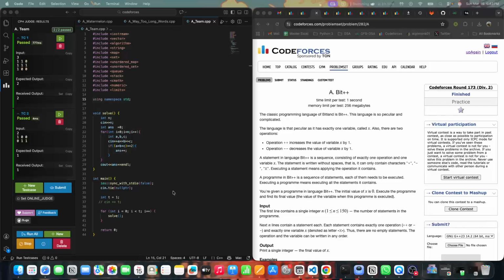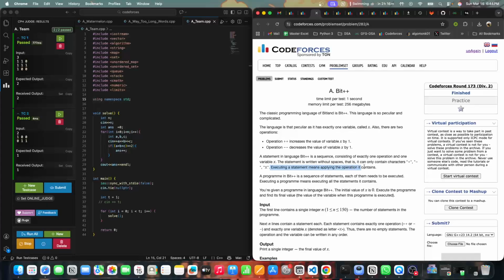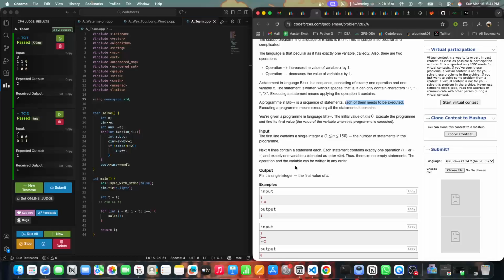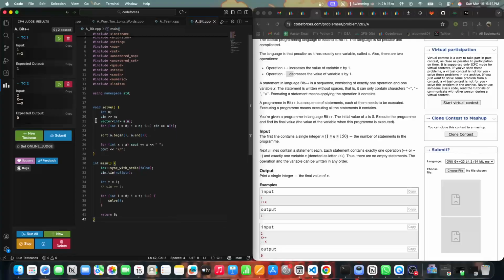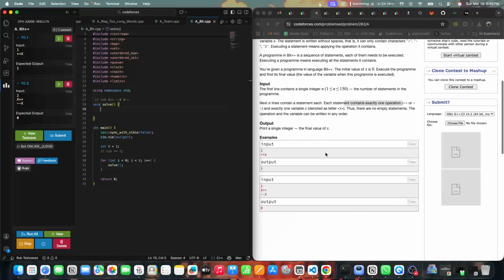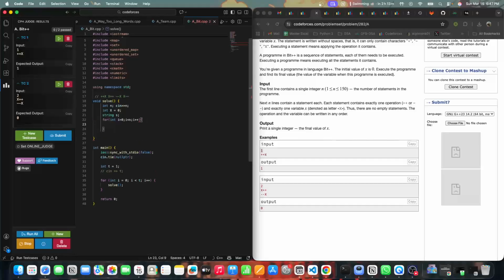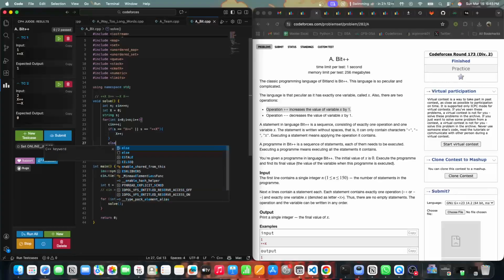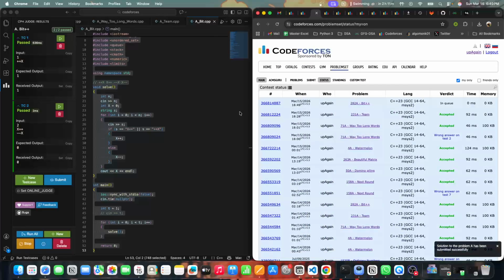282A - Bit++ (C++ | 800 Rated CF Problem)